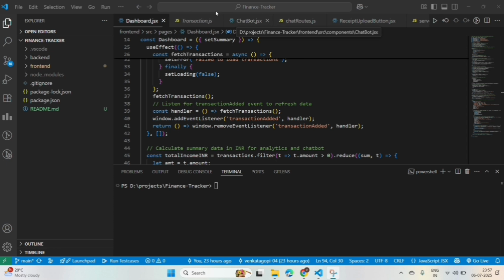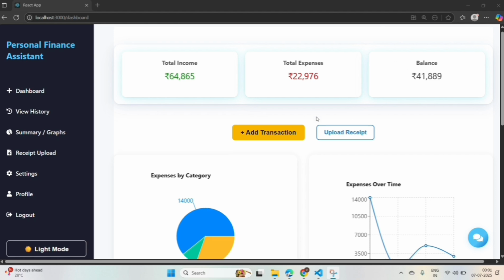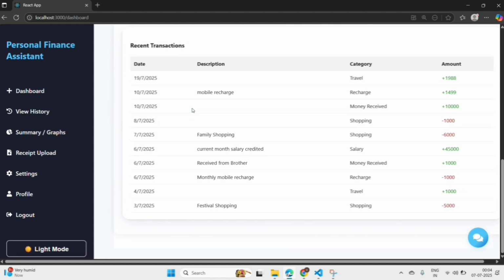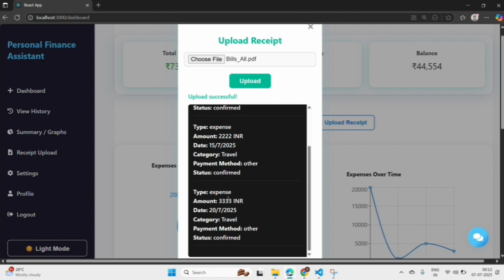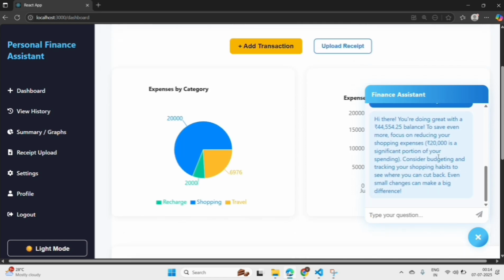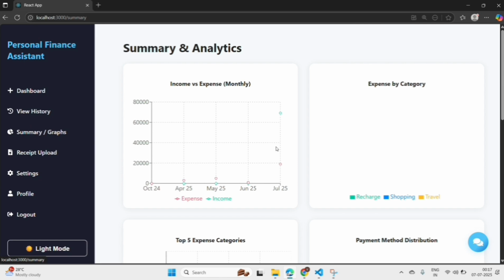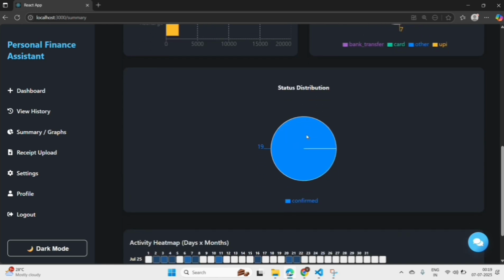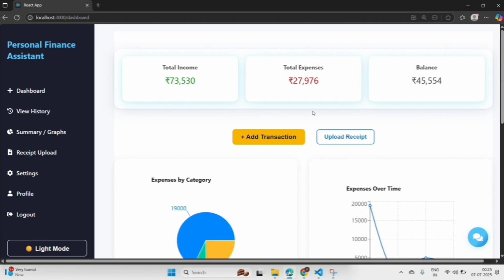Personal Finance Assistant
Personal Finance Assistant — A full-stack MERN app to track, manage, and visualize your finances with advanced features like AI chatbot, receipt extraction, dashboards, multi-user support, and more.